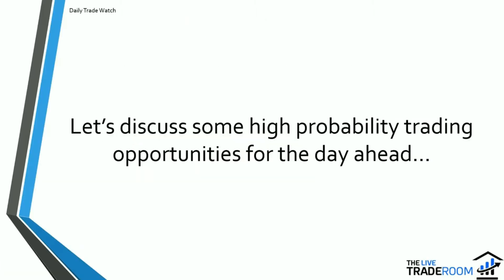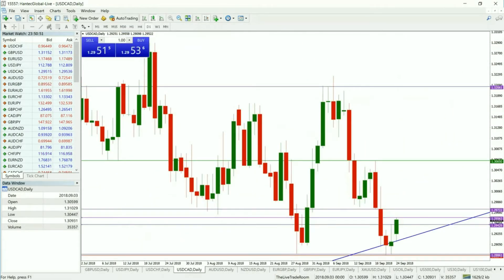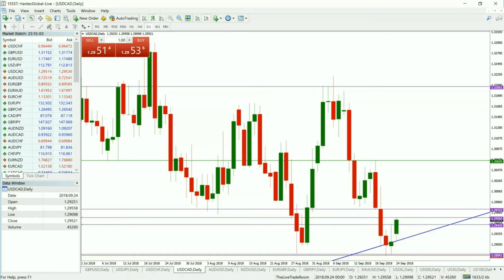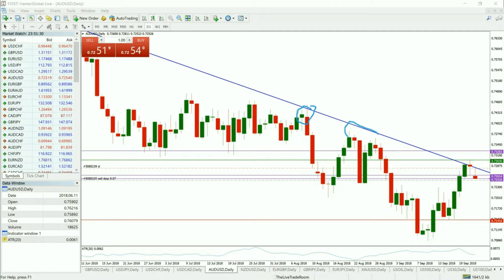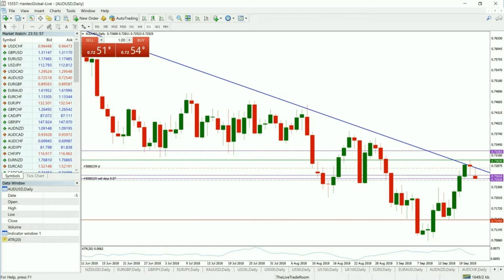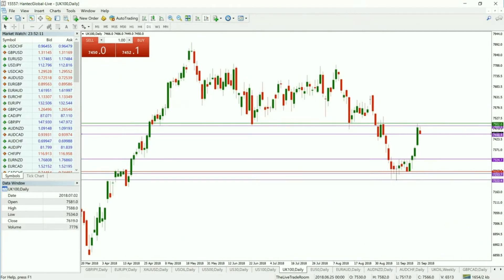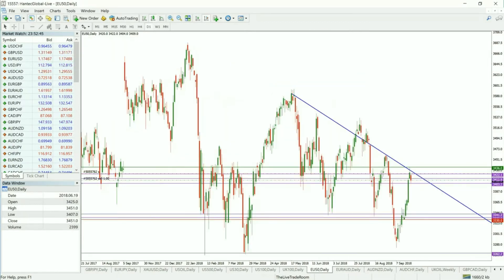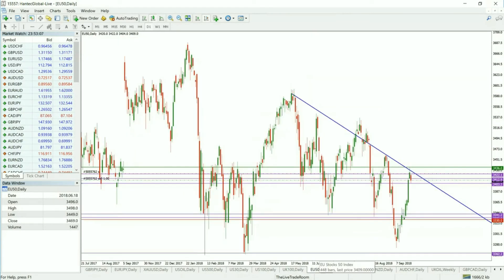Potential Turnaround in USD | Daily Trade Watch